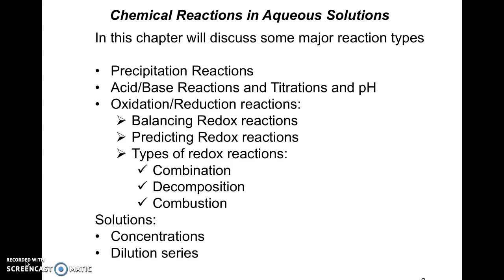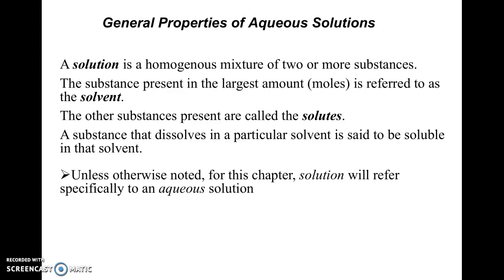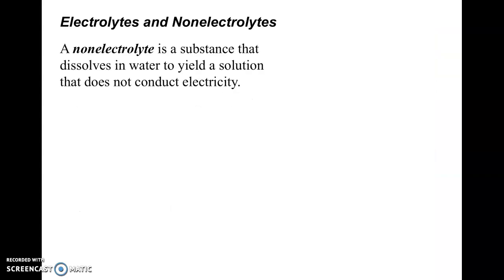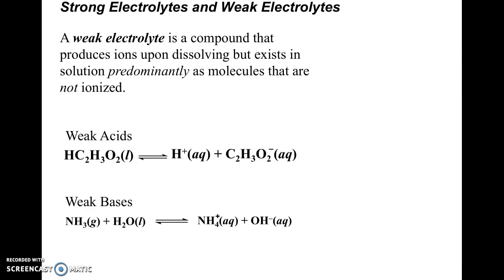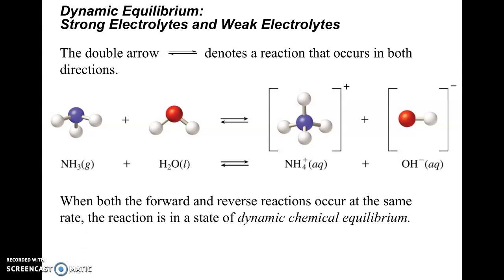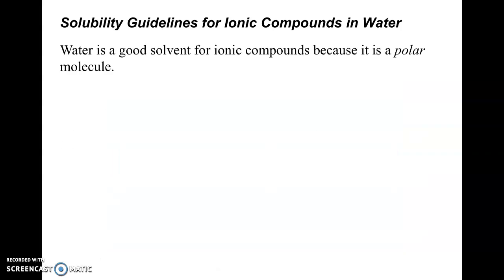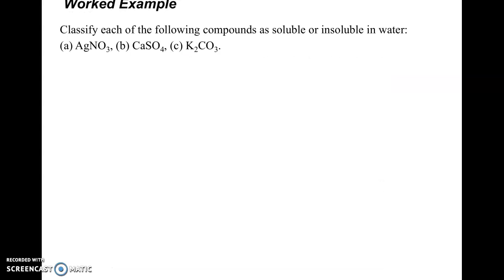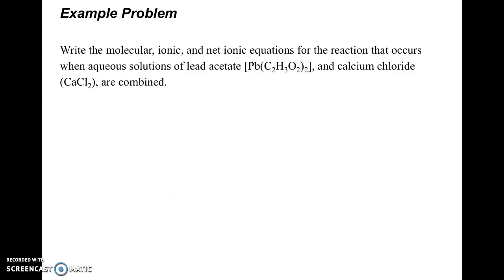Chp 9.1: Electrolytes and Precipitation Rxn